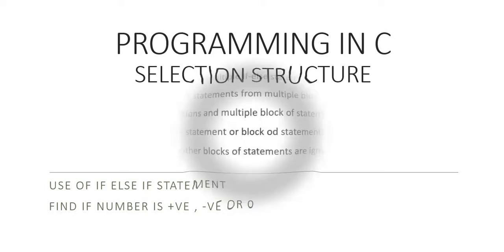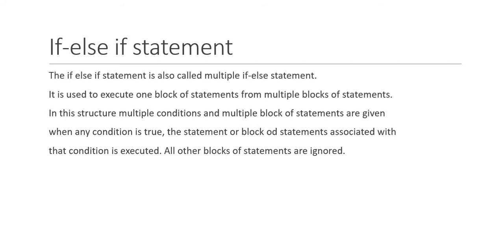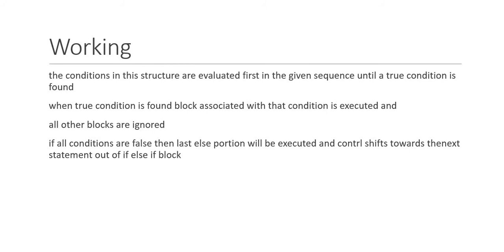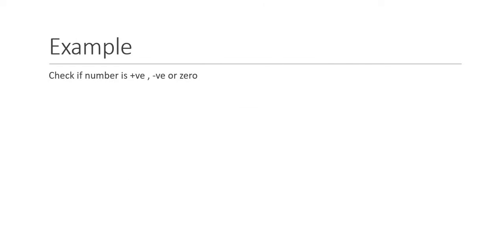if else if statement in c language || English || part-8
in this video we are going to lean
what is if else if statement?
How it differs from if else ?
How to use it?
What is the working of if else if?